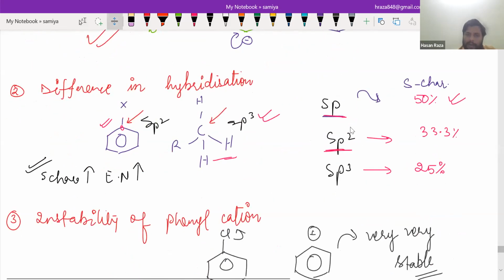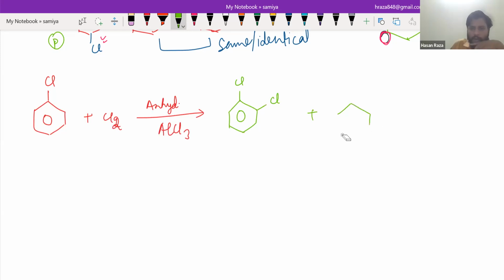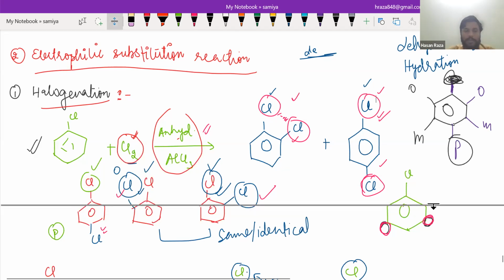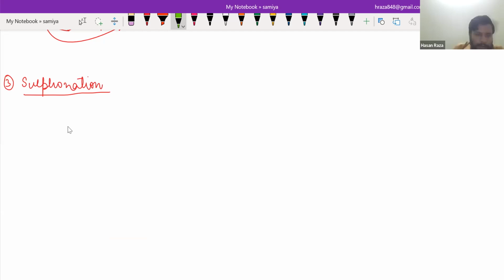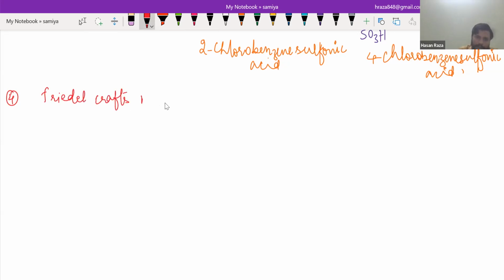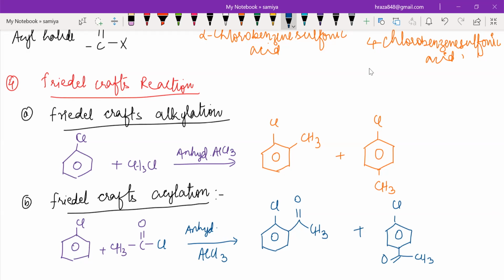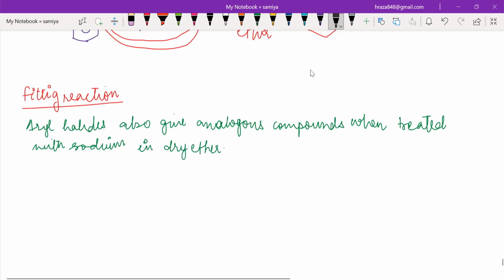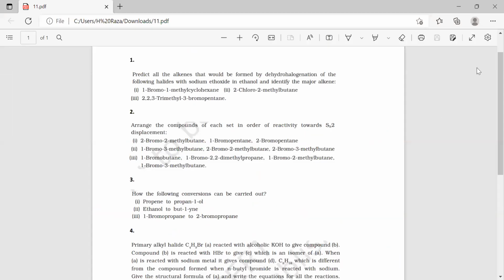Learnivio | Chemical Reactions of Haloarenes | Haloalkanes & Haloarenes | Lect 9 | MEF | 19-02-2022